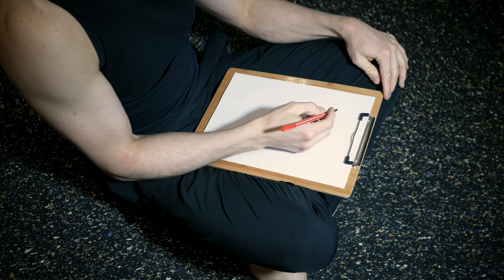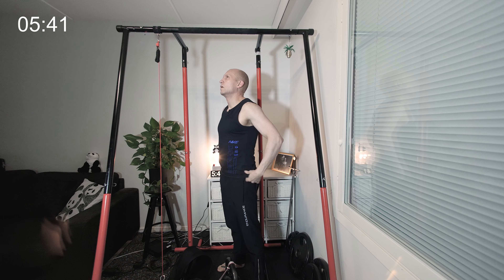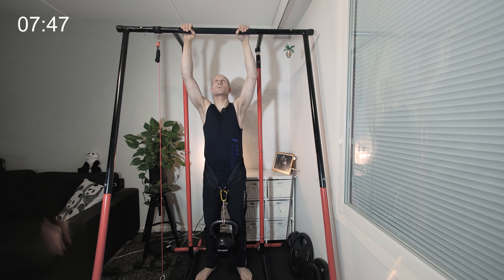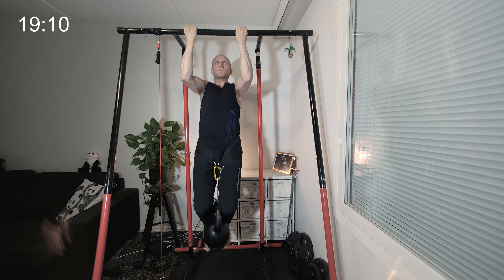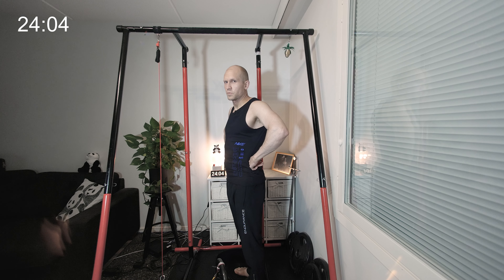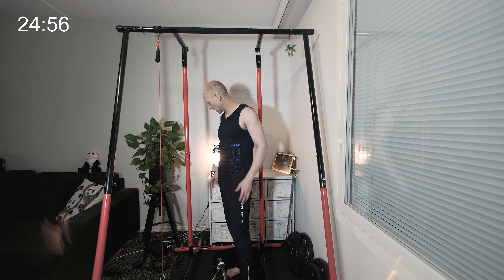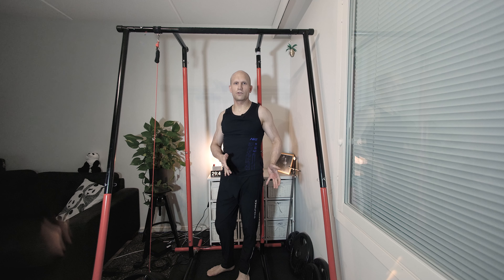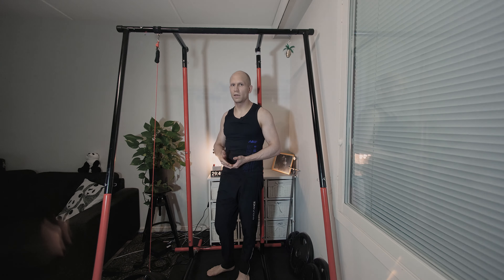30 minutes of pull-ups with 32 kg weight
Self-isolation training #2. I *try* doing 50 pull-ups with 32 kg weight in 30 minutes.